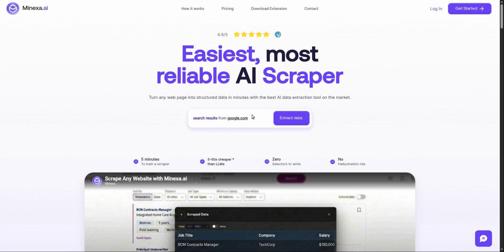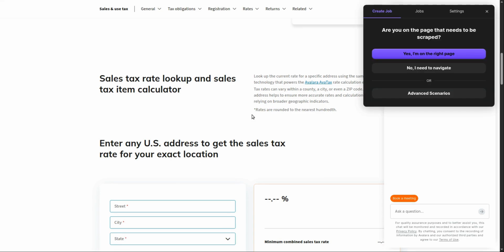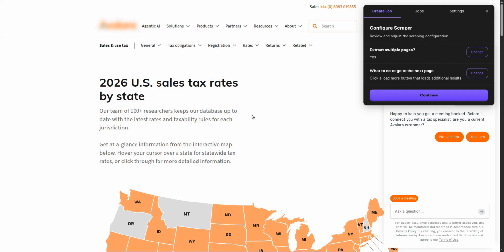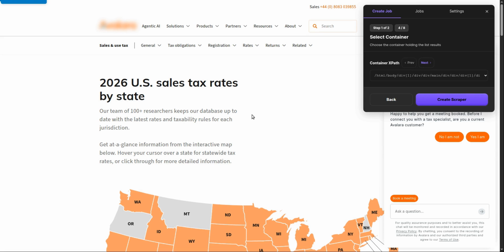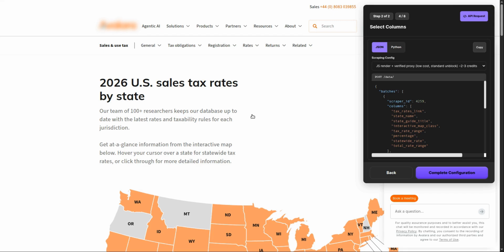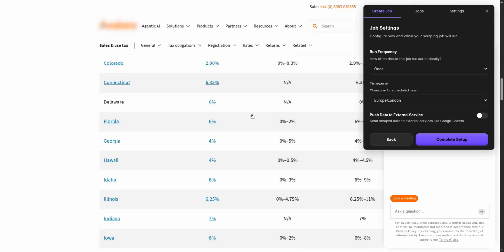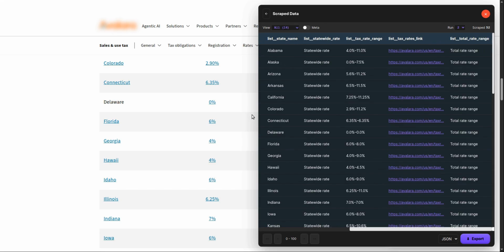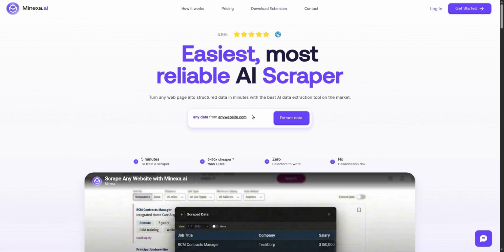How to Scrape Statewide Tax Rate Ranges from avalara.com with Minexa.ai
Discover how Minexa.ai makes scraping detailed statewide tax rate ranges by state from avalara.com simple and efficient.

👉 FOR DEVELOPERS & TECHNICAL USERS — Build scalable tax data extraction workflows with the Minexa API

This tutorial walks you through using Minexa.ai's Chrome extension to transform avalara.com's tax rate data into clean, structured datasets without any coding. Minexa.ai handles complex interactions like dropdowns and tabs automatically, running your scraper across all pages for consistent, accurate results exportable to Excel, JSON, or other formats.